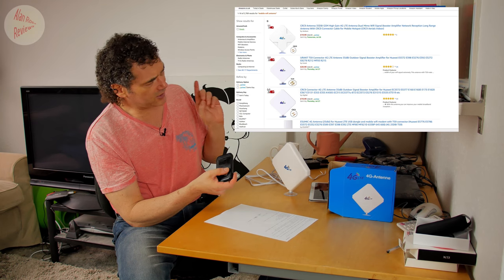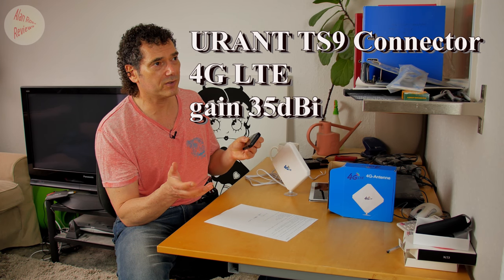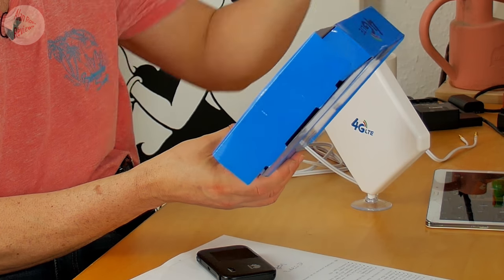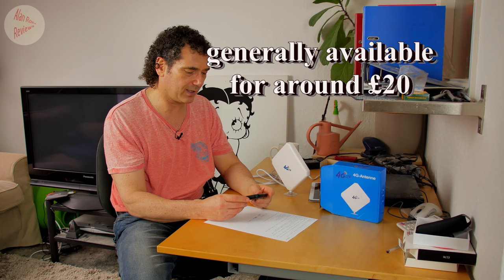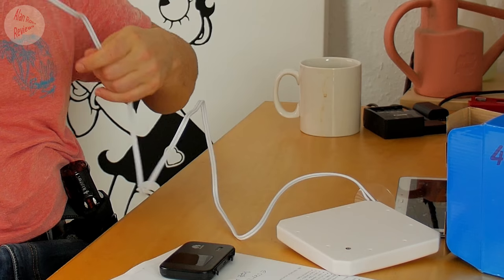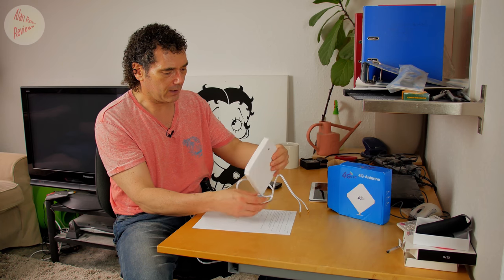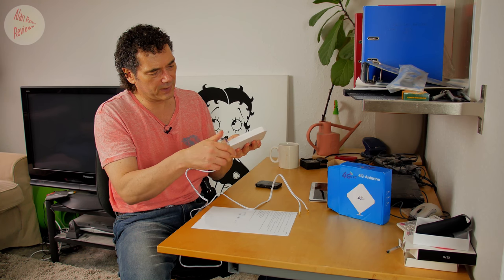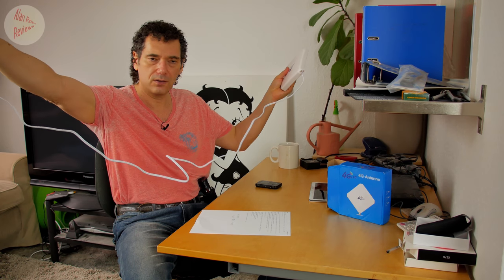urant mobile antenna booster - any good?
Can you boost your mobile signal for improved mobile broadband using this URANT TS9 Connector 4G LTE Antenna with 35dBi gain. A quick overview of my experience with his mobile broaband signal booster.
LTE 4G antenna test with Huawei E5372 .

Urant antenna
Huawei E5577 mobile wifi
Filmed with:
Panasonic G80
Audio:
Zoom H2N
mic-j 004